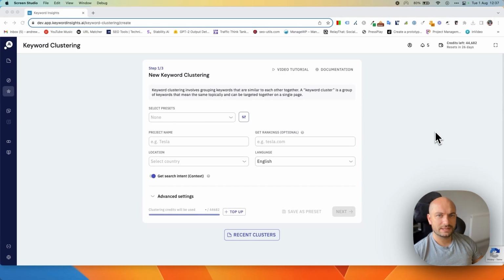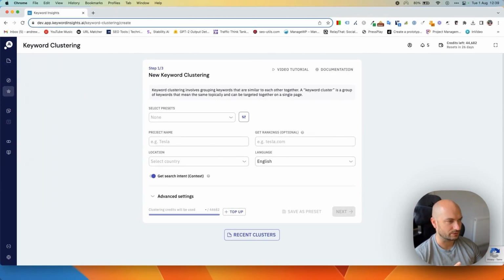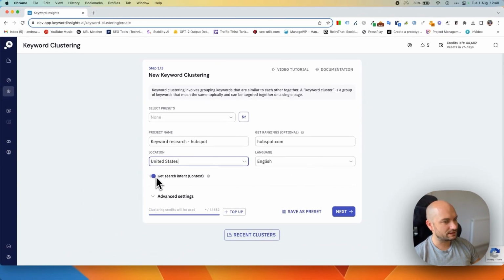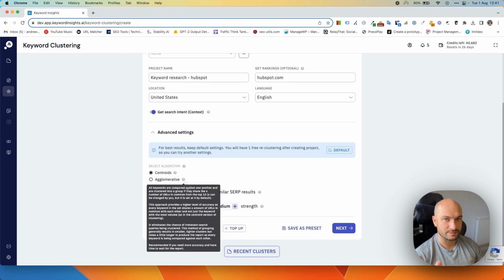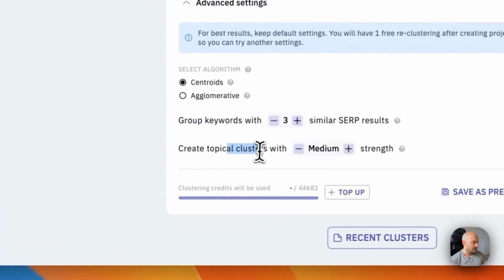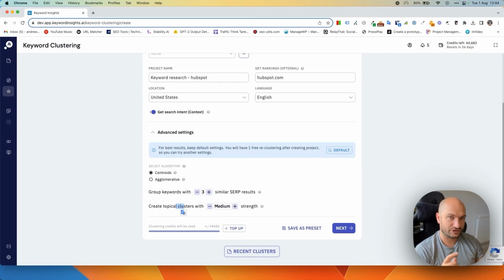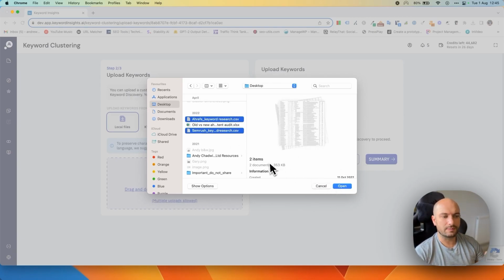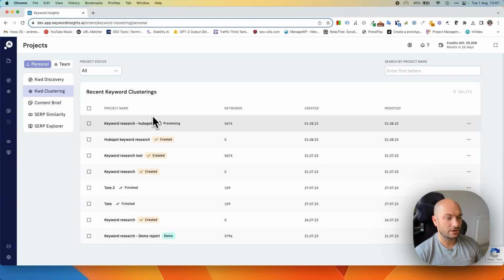How to use Keyword Clustering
In this video, we show you how to use the Keyword clustering feature.